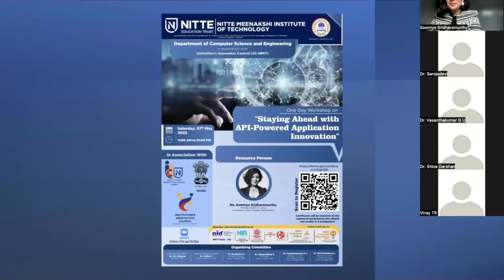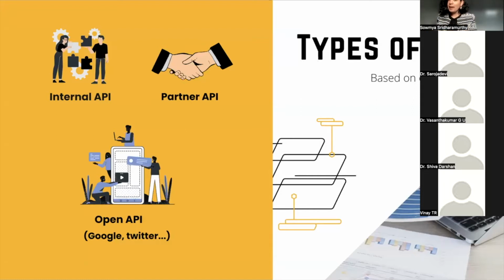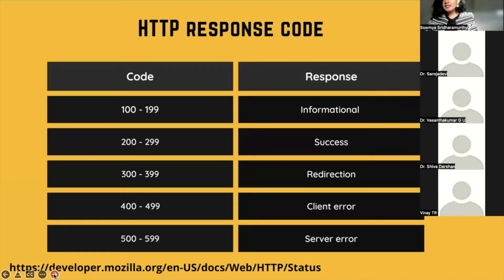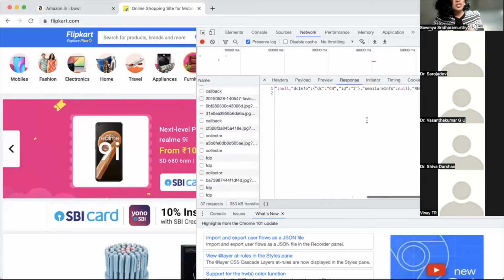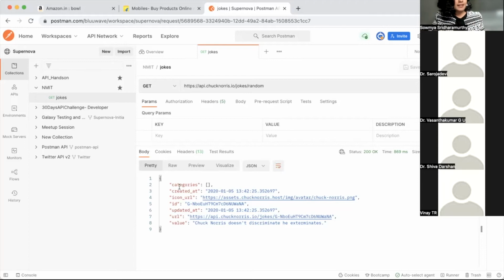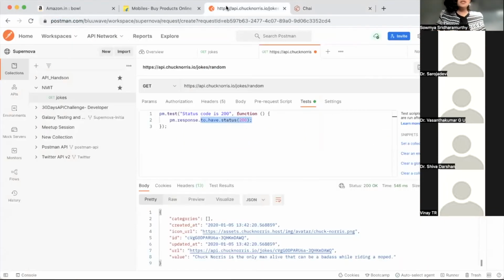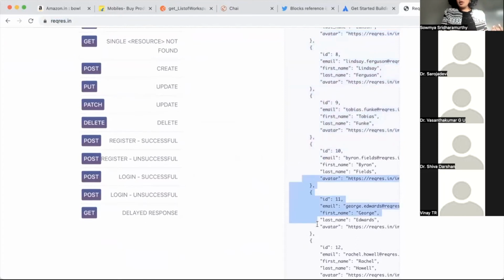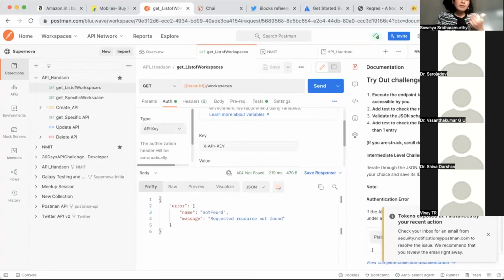NMIT - Staying Ahead with API-Powered Application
College connect session with NMIT- CSE students.